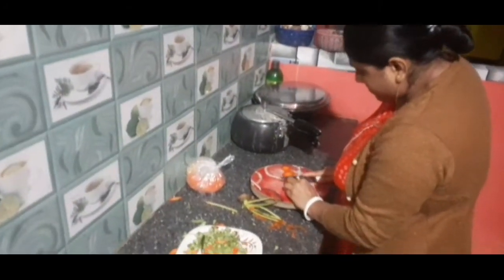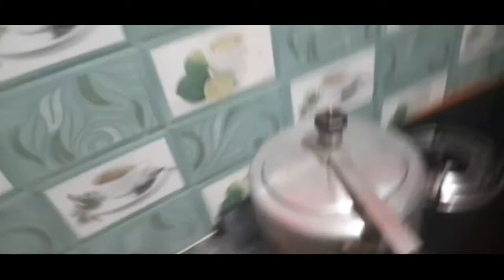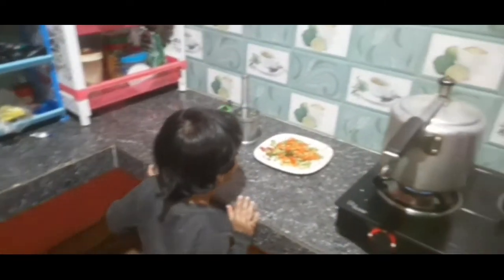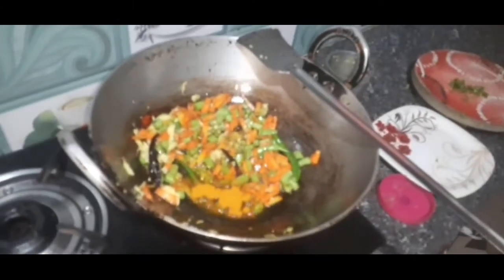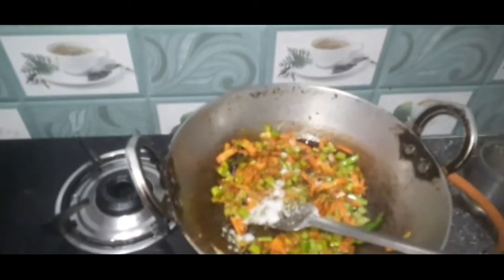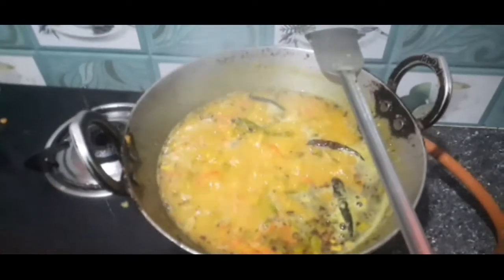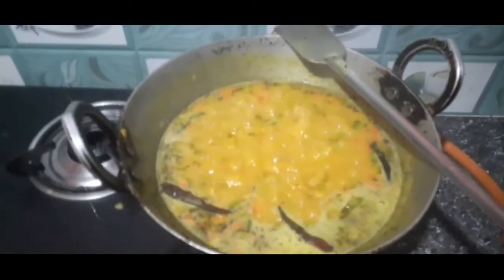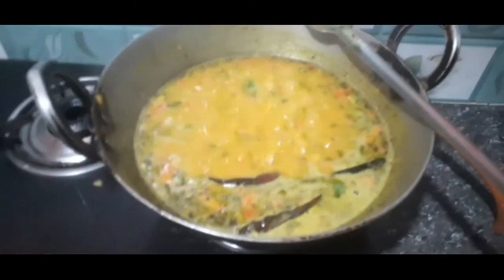Vegetable dal vlogs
vegetable dal Sunday iam making at home